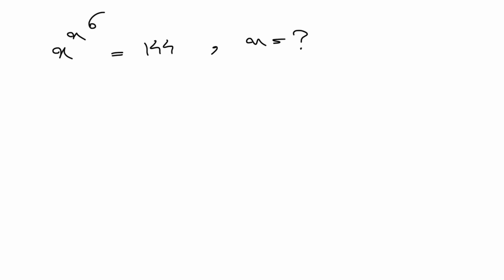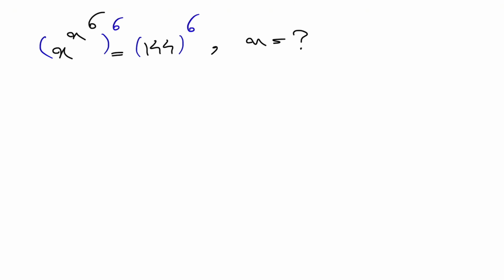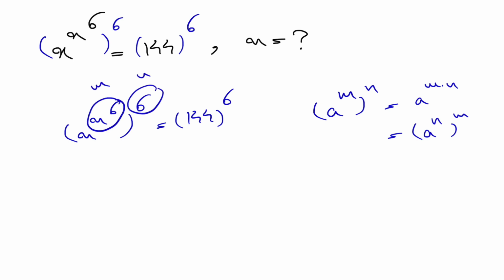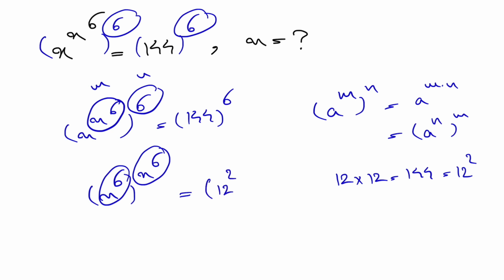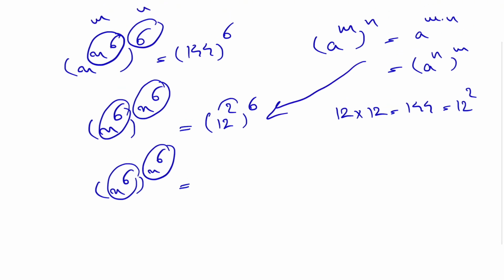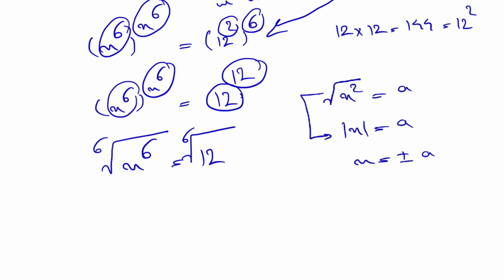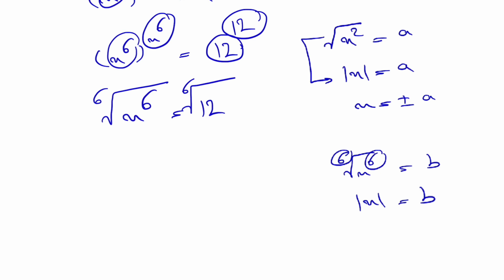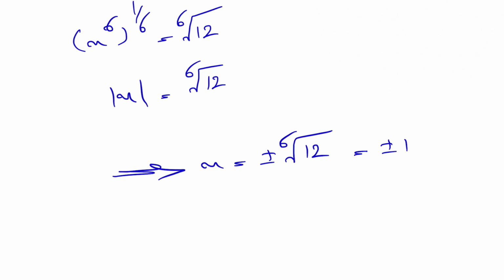AIME - Algebra - Intermediate Difficulty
X^x^6 = 12

This problem tests knowledge of exponential equations with the variable both in the base and exponent, a concept introduced in high school algebra and precalculus.
• Competition Level: AMC 10 or AIME (intermediate).
• Difficulty: Intermediate, as it involves solving non-linear equations with powers and roots, requiring strategic manipulation or logarithmic methods.